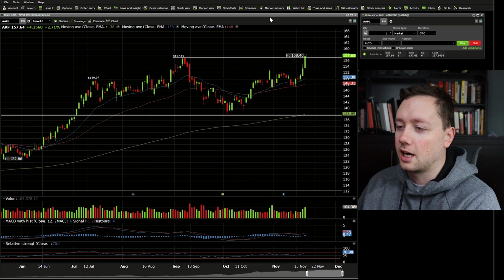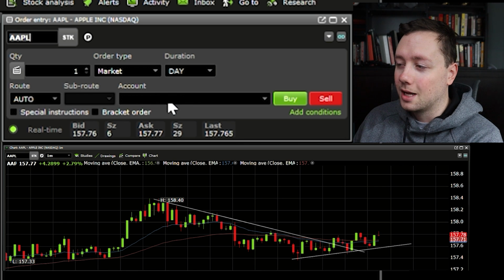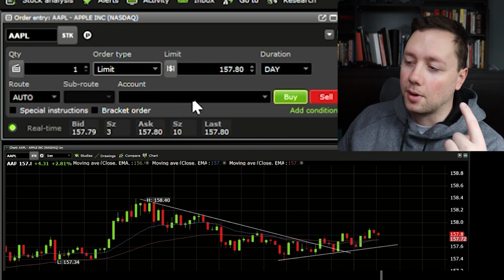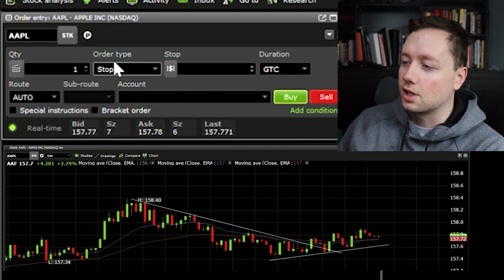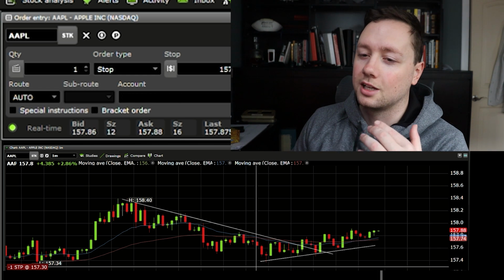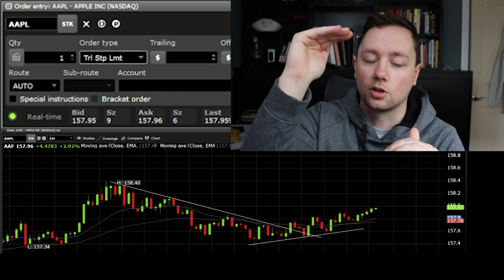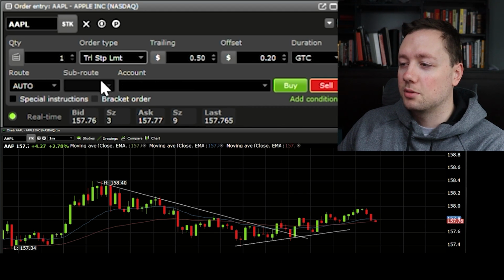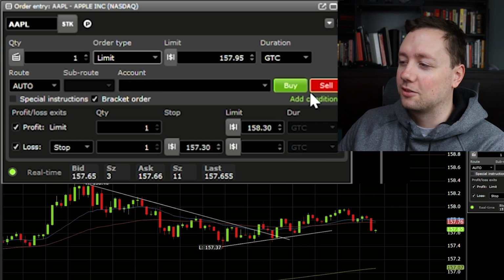Questrade Order Types- Full LIVE Walk-through and Tutorial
Questrade order types can be difficult to understand and execute especially when just getting started.  In this video I want to give you a how to guide and tutorial to placing trades on Questrade IQ Edge.  This video should help you understand how to use different types of orders as well as how to set them up on your computer.  This video is meant to be a tutorial and walkthrough of how to trade and what the different order types do on Questrade.